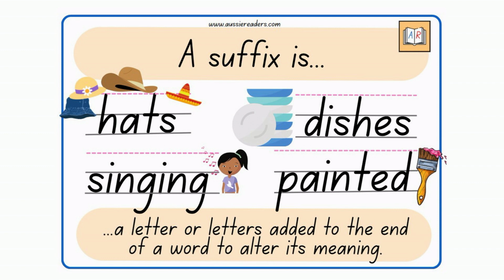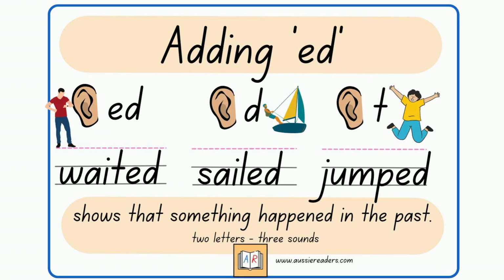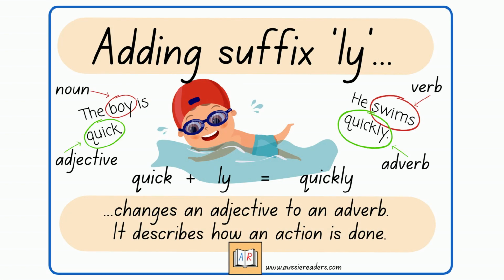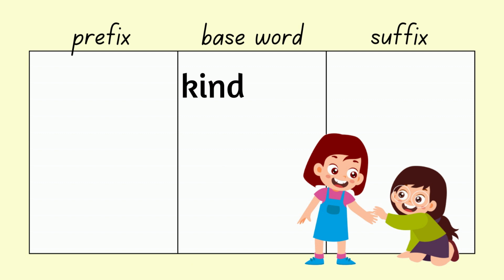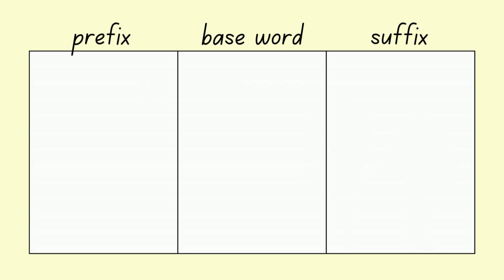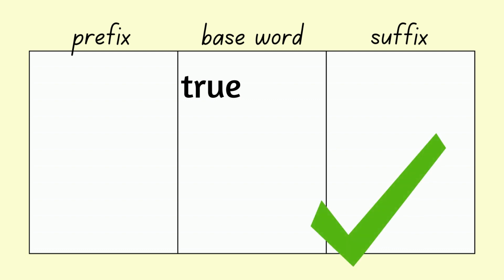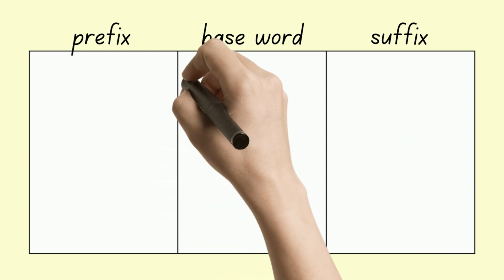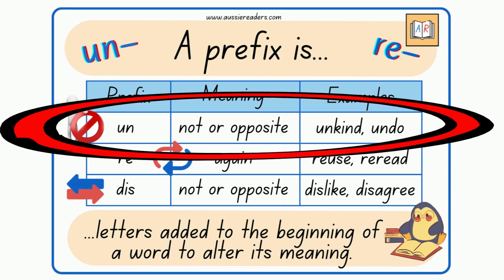Introduction to Prefixes - Year 1 Grammar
Visit aussiereaders.com for more resources and for our Kindergarten reading and writing course